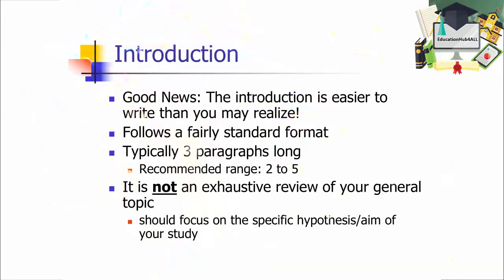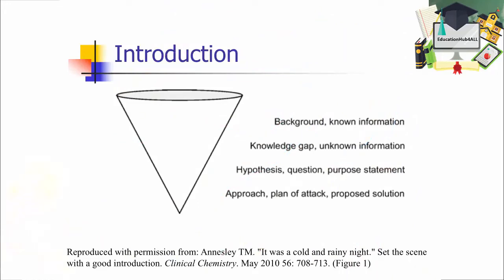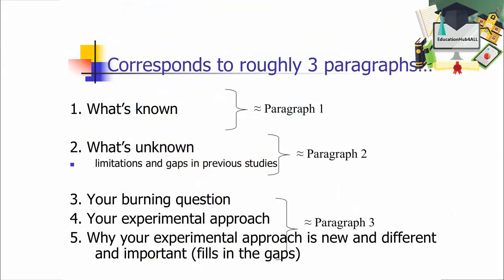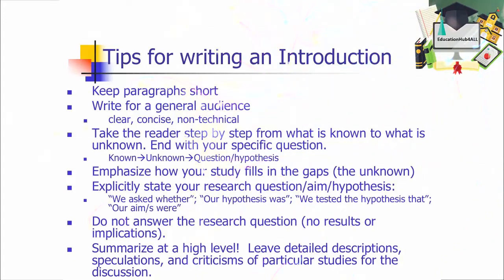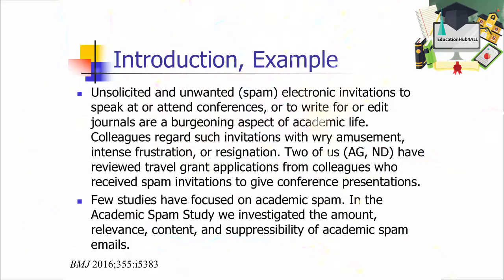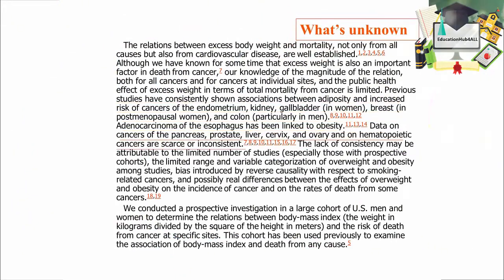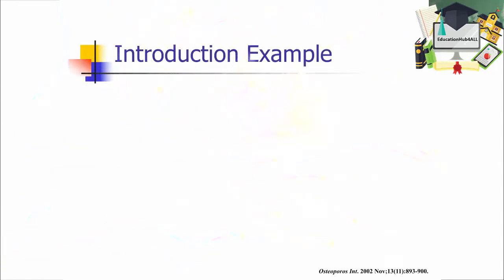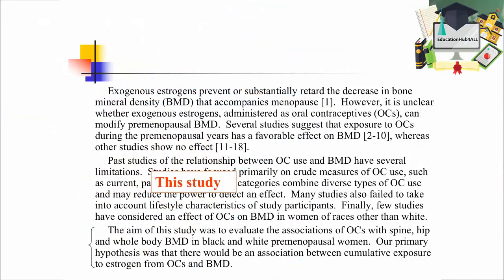Lec 5. Manuscripts Writing